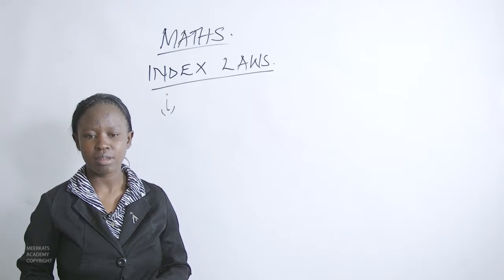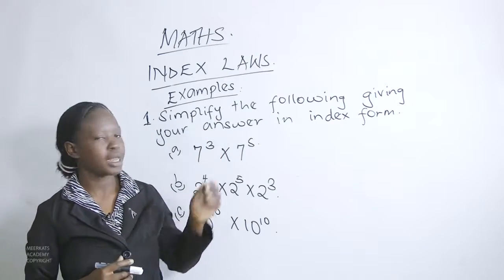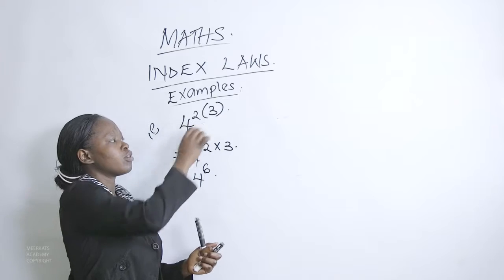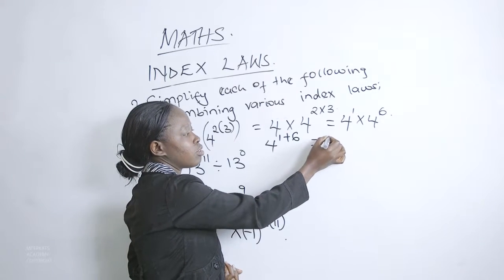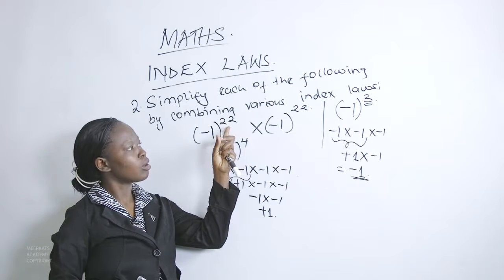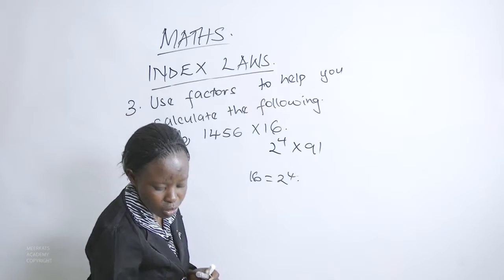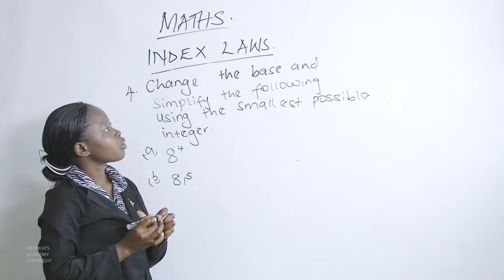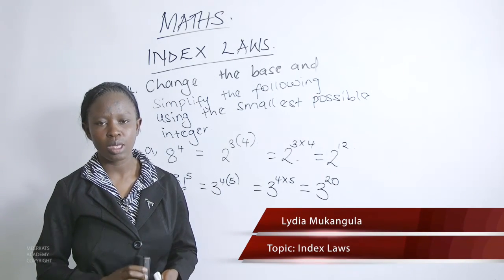130 Lydia Mukangula Index Laws MATHS YEAR 7